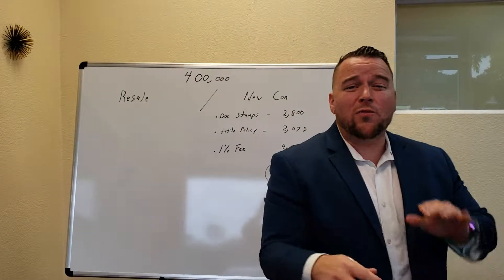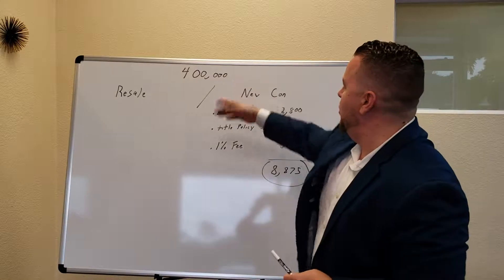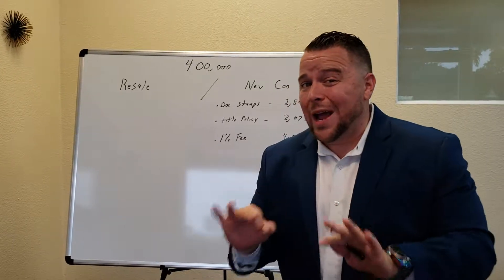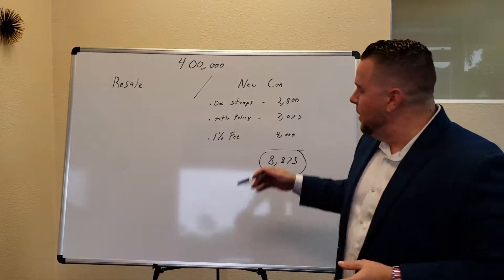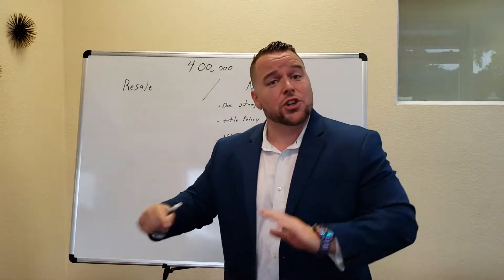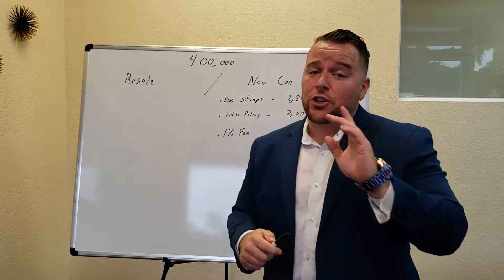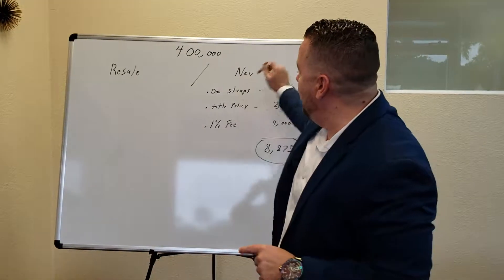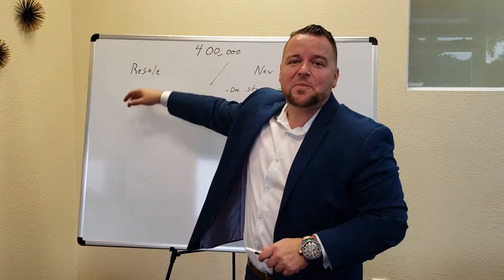Education 101 - Resale vs New Build: Closing Costs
Kerin goes more in depth on closing costs when it comes to a resale home vs. a new construction